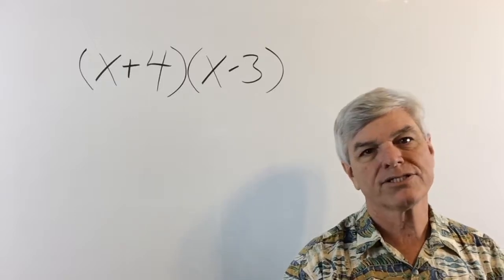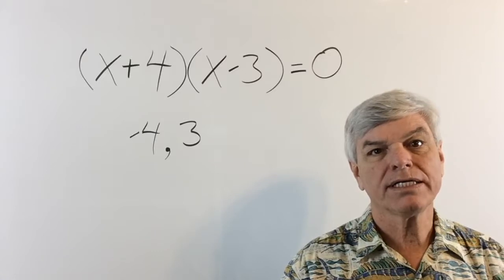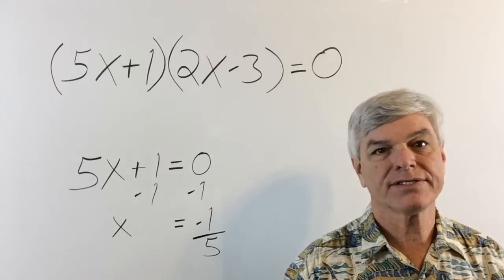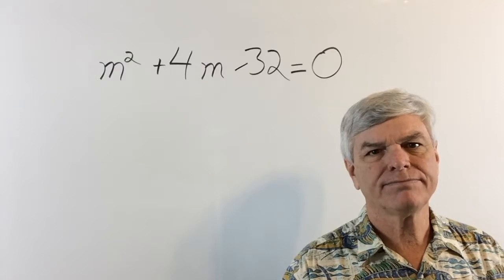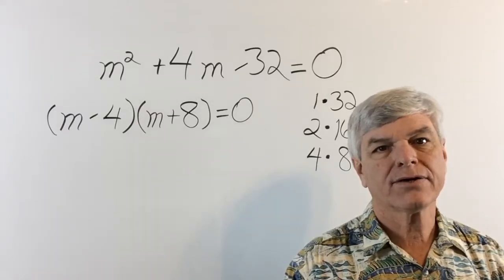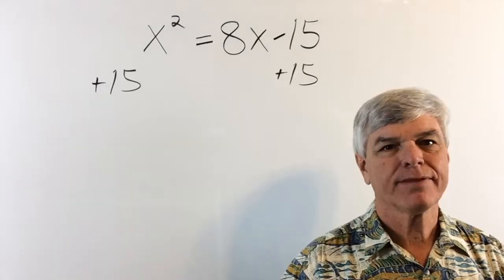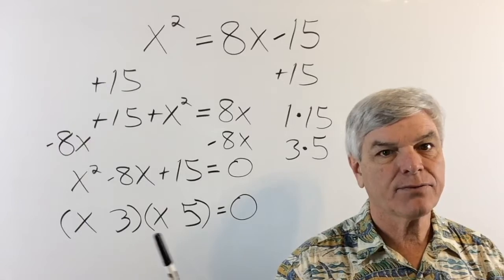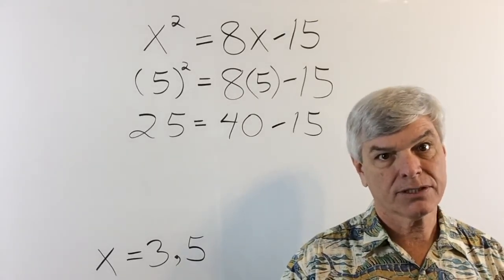6.7 Factoring Quadratic Equations